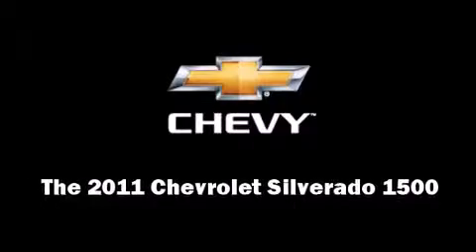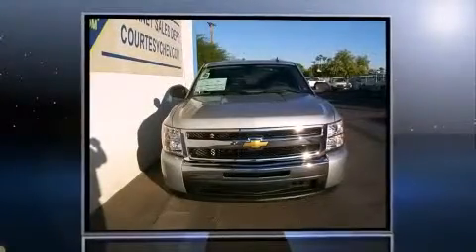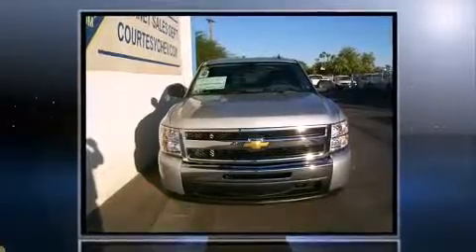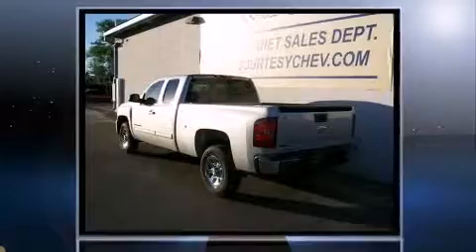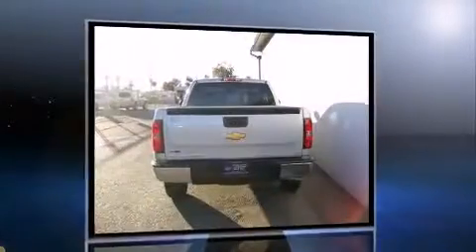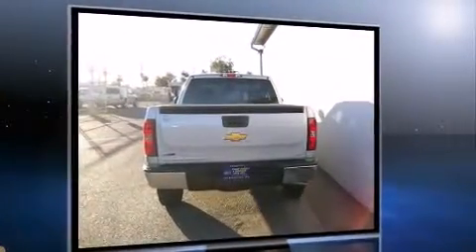Silverado LS-Chevy Truck Month Phoenix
There is no better time to buy a Silverado than Chevy truck month! for the best pricing on new or used trucks.